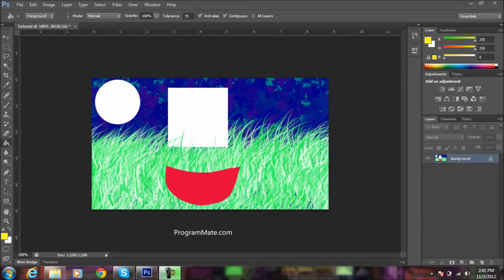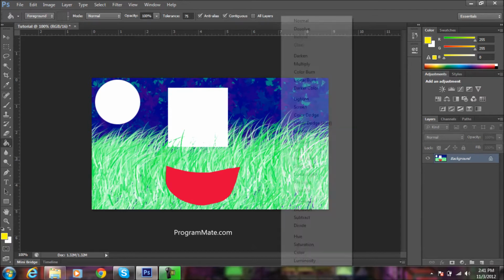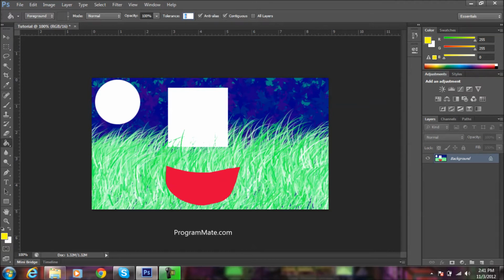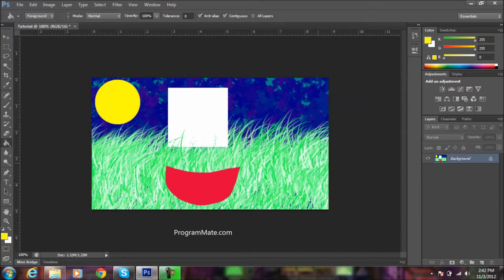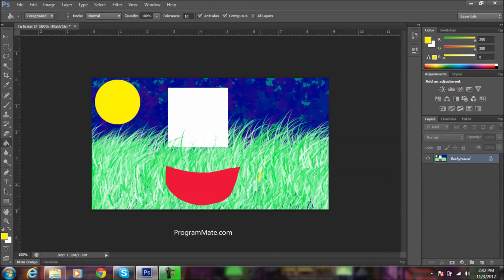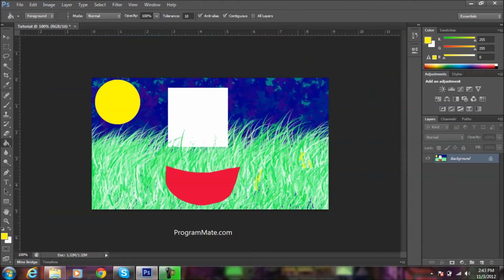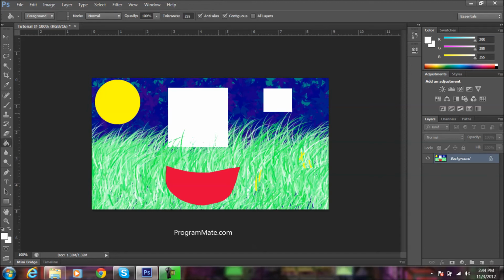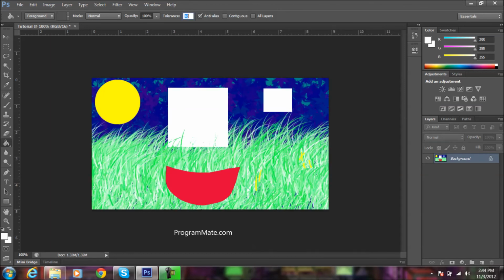7. Learning More About Tolerance And Contiguous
Learning More About Tolerance And Contiguous.